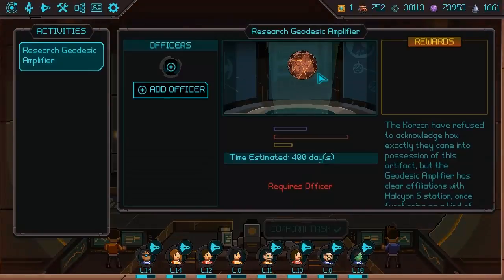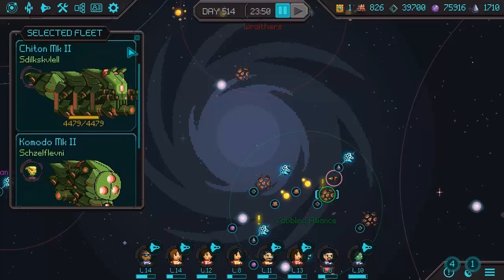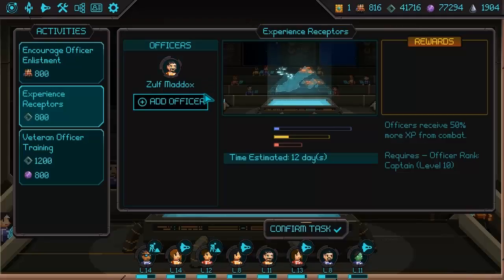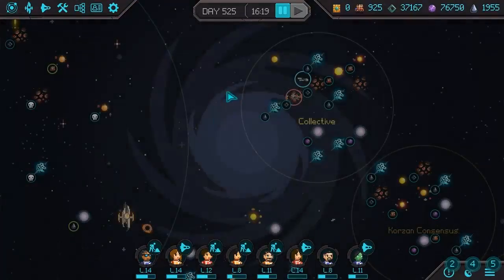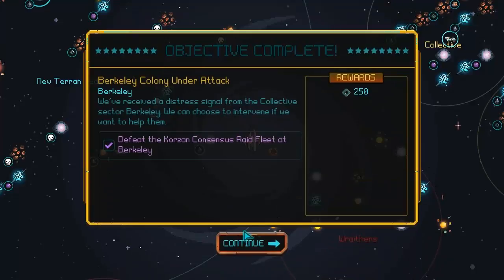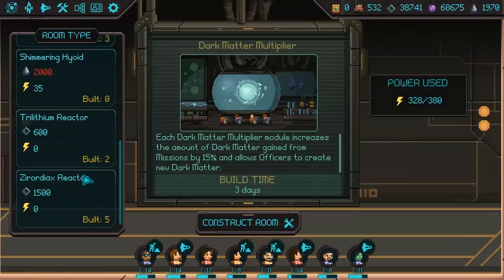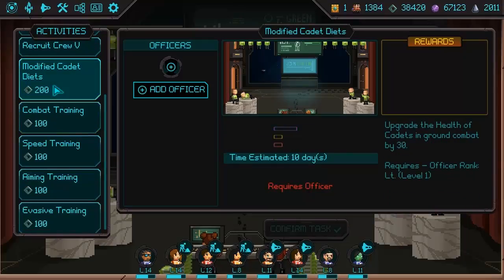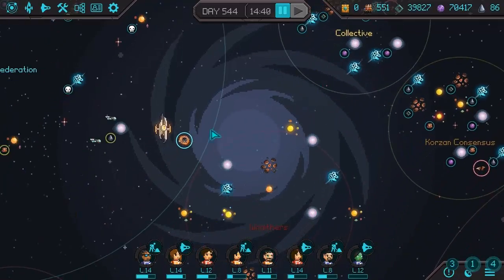Let's play - Halcyon 6: Starbase Commander #30 (A Singularity's Power)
Welcome to my Let's play series of "Halcyon 6:Starbase Commander" by "Massive Damage, Inc.".

In Halcyon 6 you take command of the Terran base in the middle of an alien infested sector that used to be your home. Not only do you have to deal with this alien invasion however, you also have to keep the other factions from destroying you in your now weakened state.
The rediculous dialogue and the gruesome pixelart, mixed with the entertaining gameplay make this into a fine Let's play candidate for me.

However with my recording process this Let's play will be finished in a maximum of 2 weeks so be quick ;)

If you want to play the game for yourself then here you go:

Don't forget to enjoy yourself!